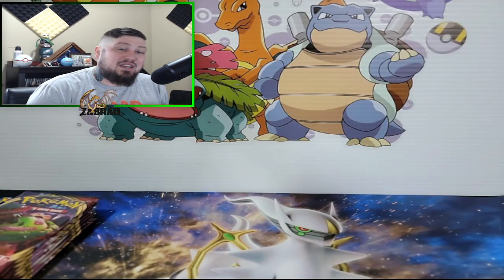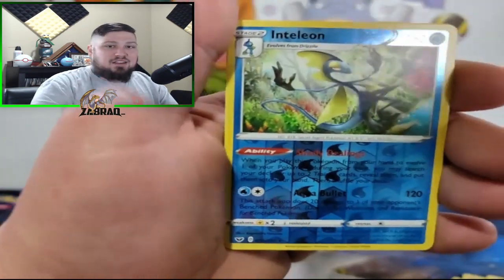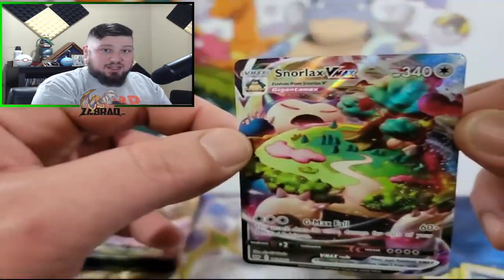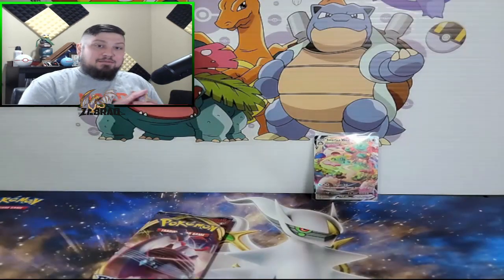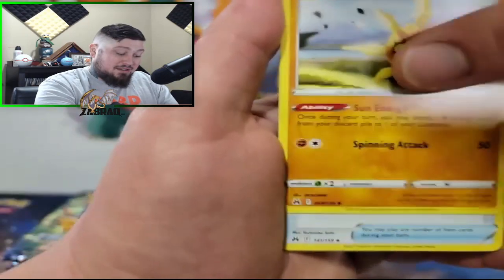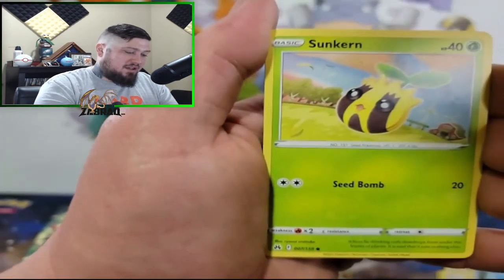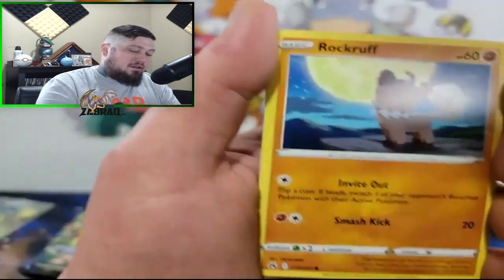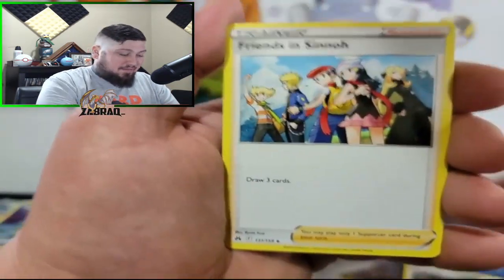FIRST VS LAST SET of Sword and shield can I get my chase cards ?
Today i open the first and last set of the Sword and Sheild ERA.
Not looking for value instead looking for my personal chase cards. I doubt you would have guessed how it would turn out. Hopefully you enjoy this video i know i did.